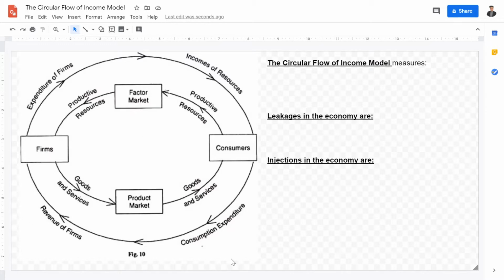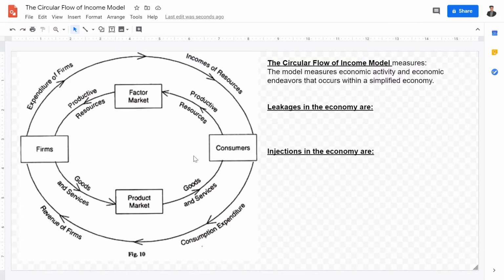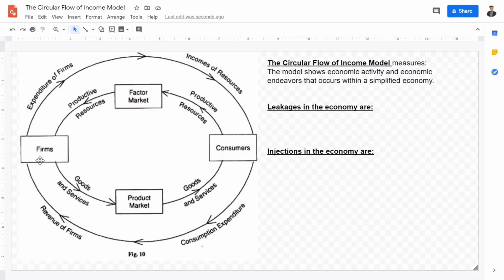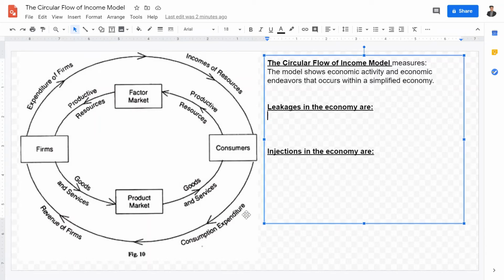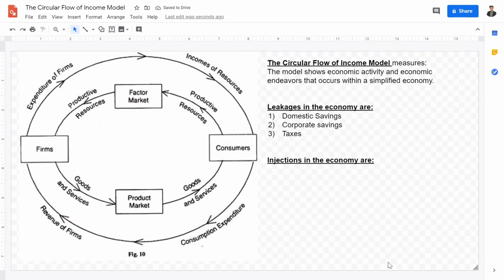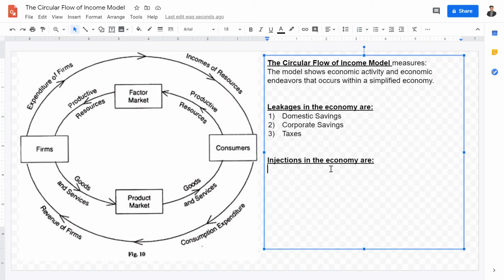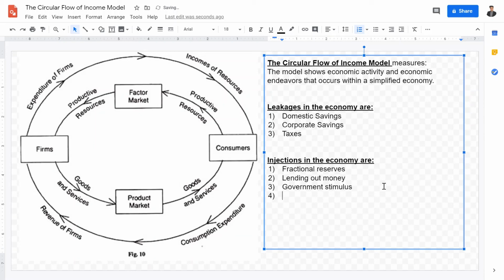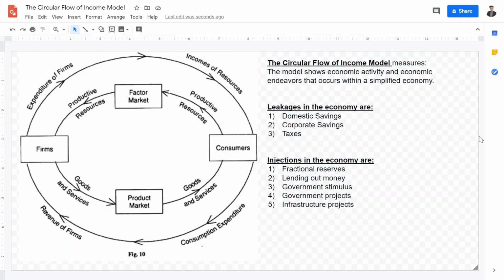The Circular Flow of Income Model - Graphed & Explained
In this video, I go over the circular flow of income model, that of which is a diagram that outlines the economic activity which may reasonably occur within a simplified economy. This acts as the bedrock for all future macroeconomic concepts including key concepts within this very chapter (GDP, GNI, GNP, rGDP and nGDP). This video is perfect for IB macroeconomic students looking to review the lecture materials or to learn for the first time concerning the circular flow of income model.

Financial Education